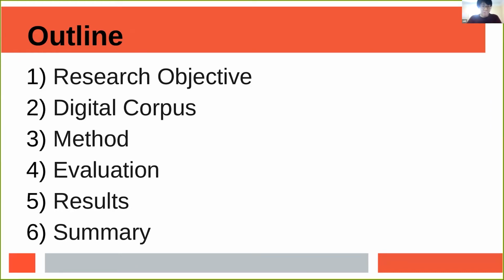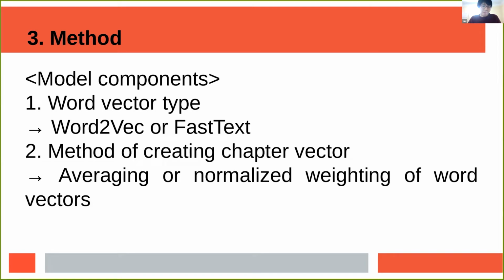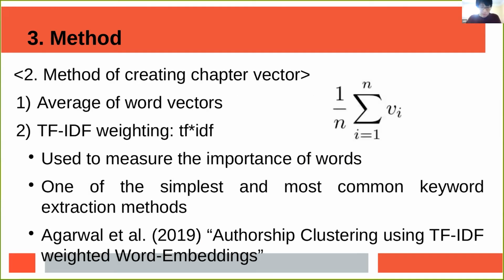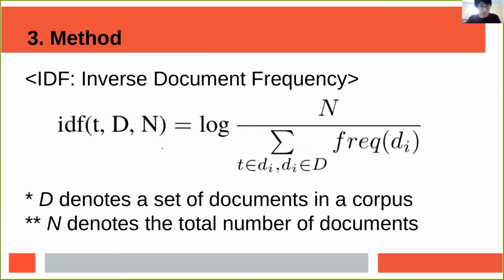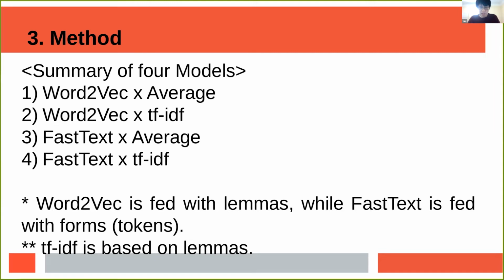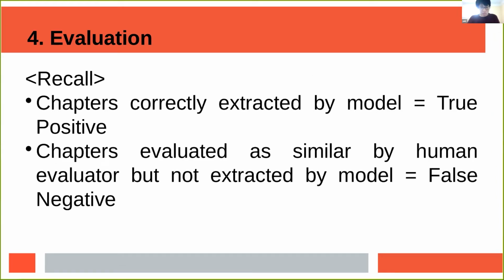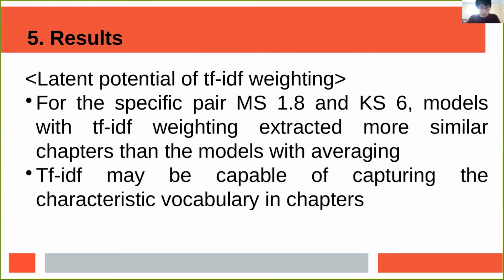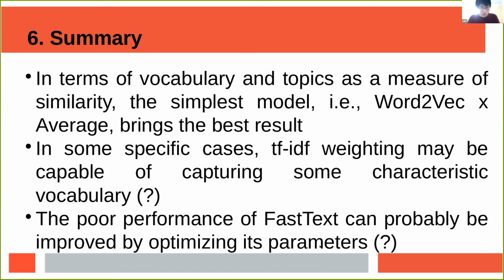Veda × Data Science Workshop 2022 Presentation by Yuki Kyogoku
This is the recording of Workshop "Ancient India meets Data-Science" held at 11th Feb. 2022.